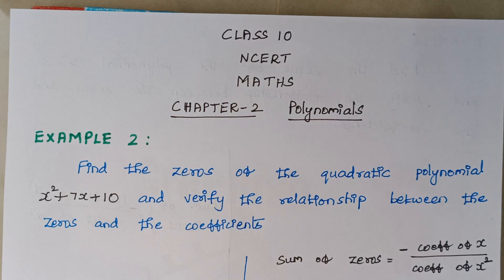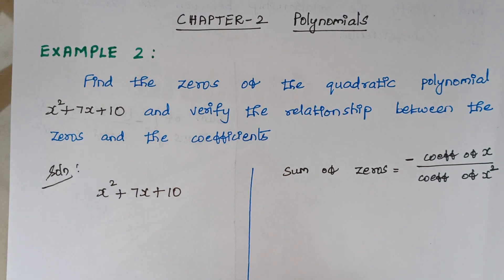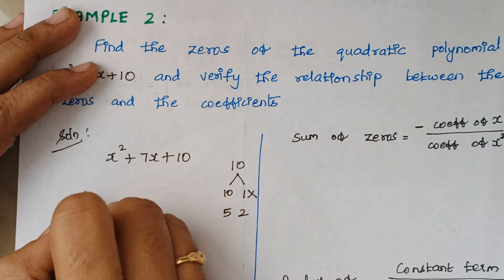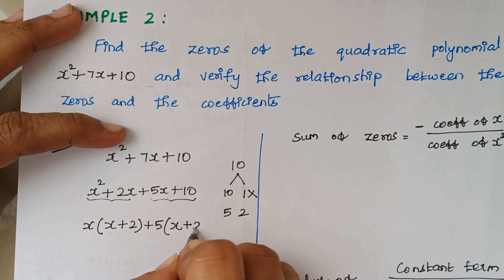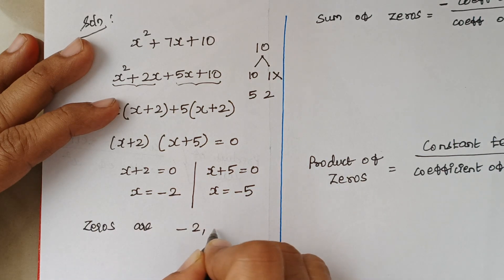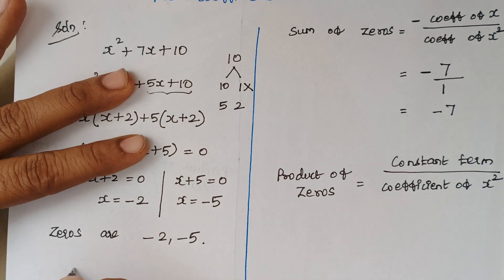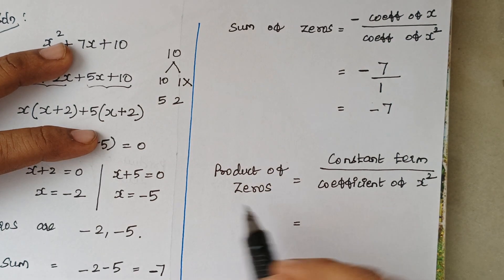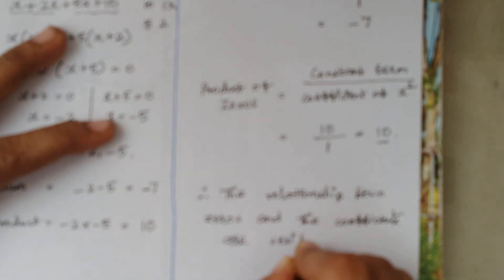NCERT MATHS Class 10 Chapter 2 (Polynomials) Example 2